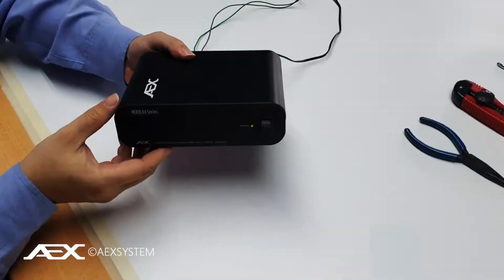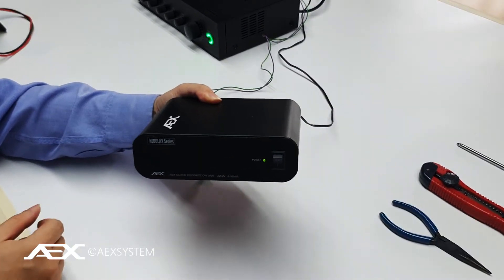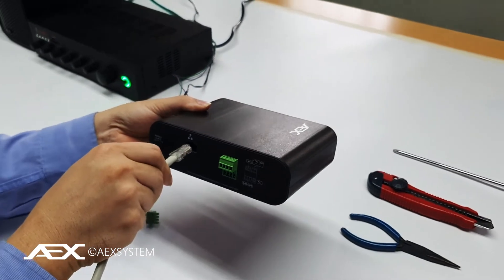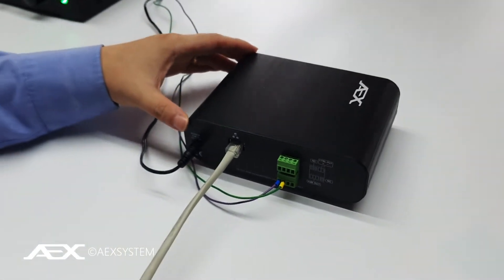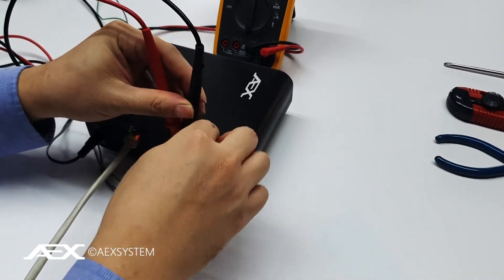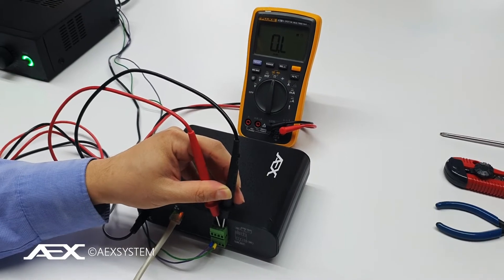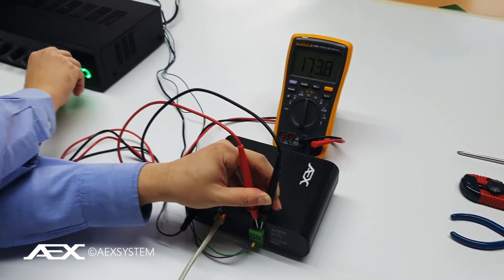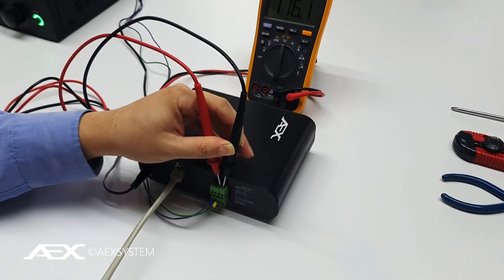How to use the AZAN Call control output to mute background music and integrate with a PA system.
AZAN BOX - Cloud-Based Prayer Notification Box